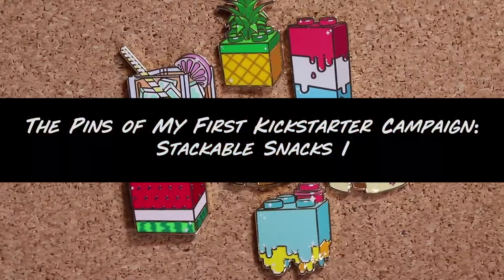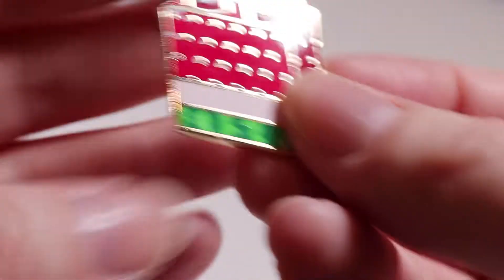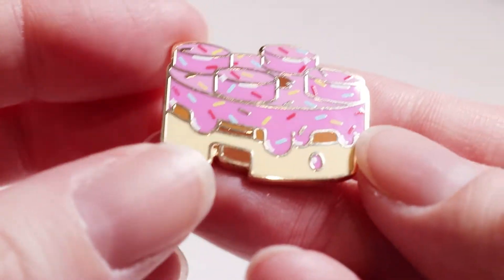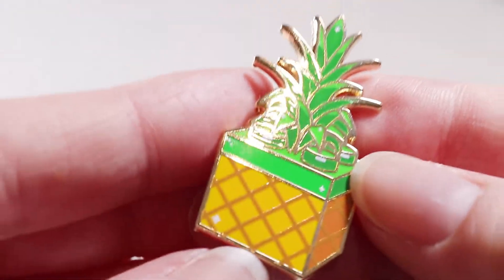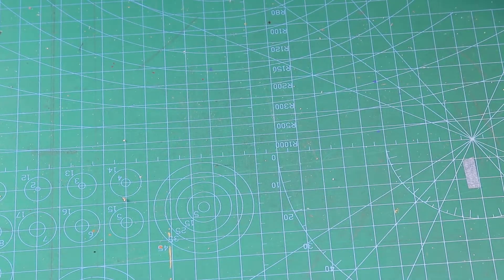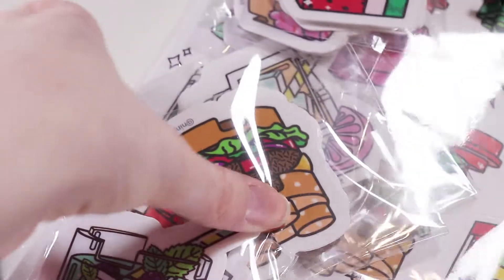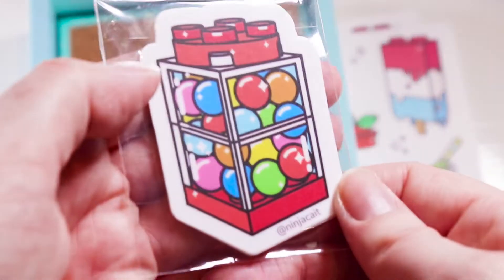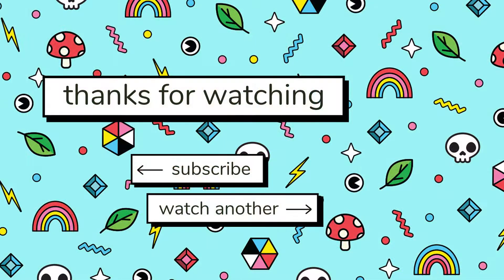Stackable Snacks I: The Pins of My First Kickstarter Campaign | Enamel Pins | Retrospecked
Hey Friendos,

In Oct 2018, I ran my first ever Kickstarter Campaign, Stackable Snacks. It was a series of 10 enamel pins inspired by Lego-shaped food, including fruits, snacks and drinks. I successfully reached funding for my initial goal (2 pins) and went on to meet 5 more stretch goals, totalling 7 funded pins. These are how they turned out!!!
Stackable Snacks II just successfully wrapped up last week, so all of these designs are/will be available in my Etsy shop!! (Links below)

“Pick Up A Convict On Alcatraz”, by Chris Zabriskie